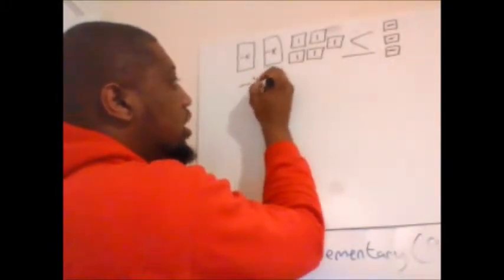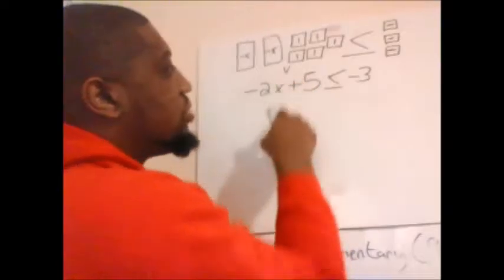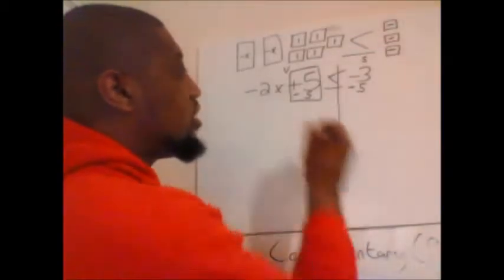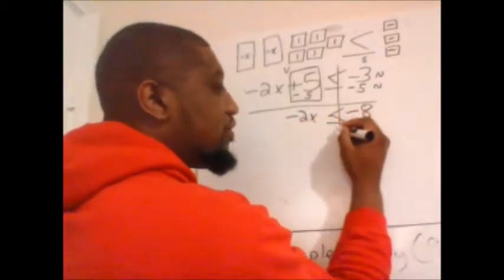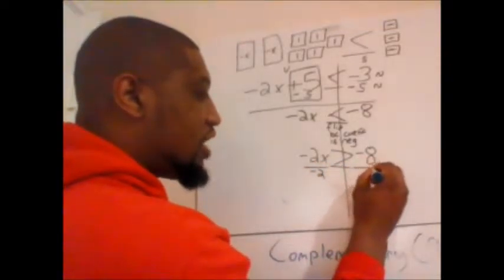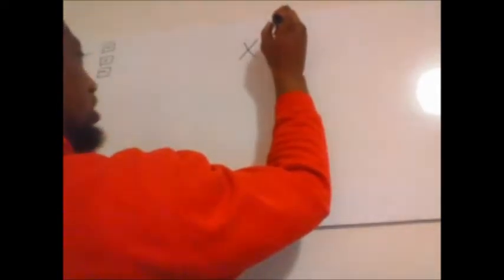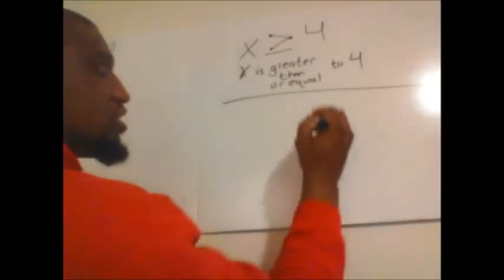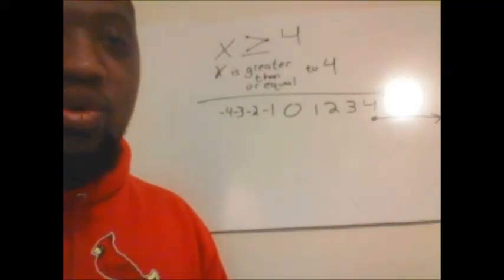Inequalities with negative coefficients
Coefficient is number attached to variable.
Label your sides of equation and perform inverse operations
Use dot method to help read inequality
Closed dot is for  greater than equal to or less than equal to
Open dot is just greater than or less than